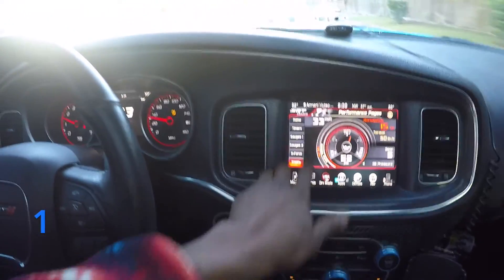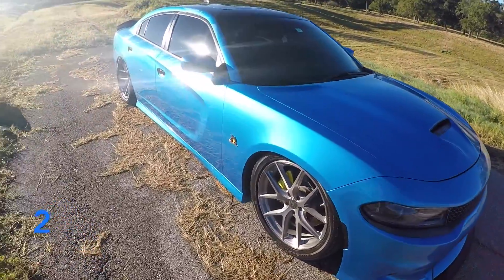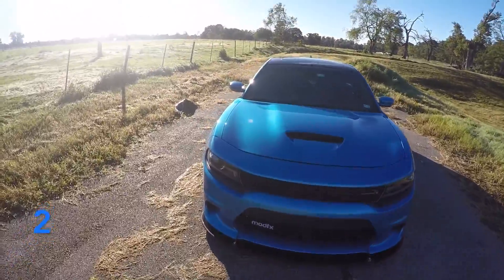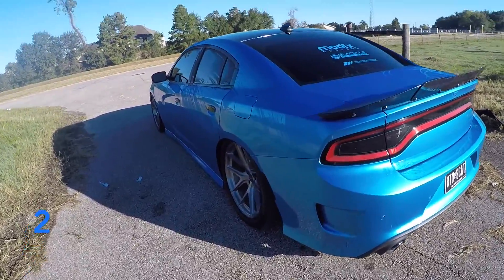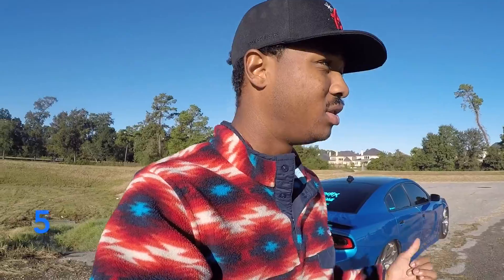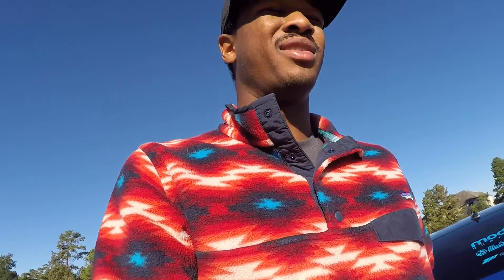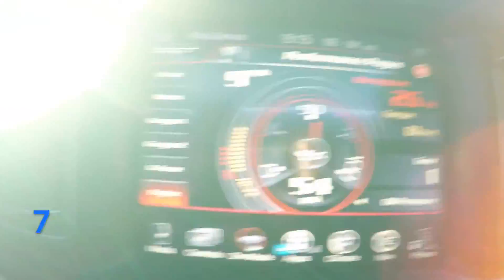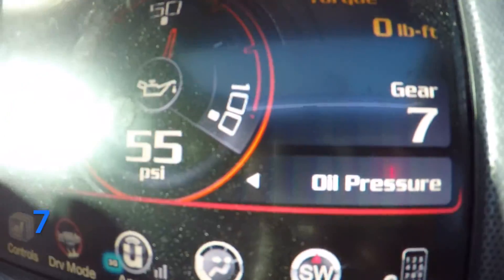7 THINGS I LOVE ABOUT MY CHARGER | RP PRODUCTIONSS WRAP REVEAL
GO OVER A FEW REASONS WHY I LOVE THIS CAR! ENOJY